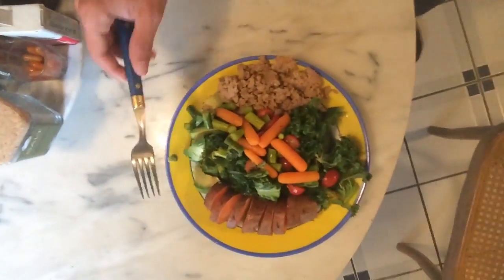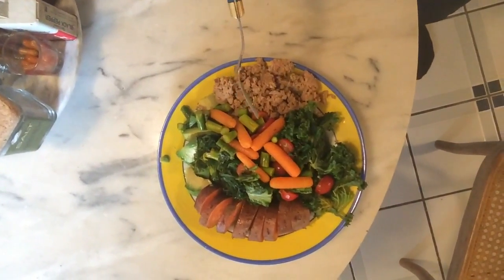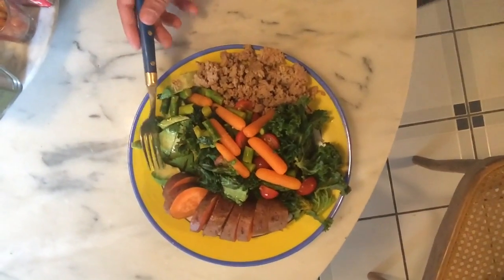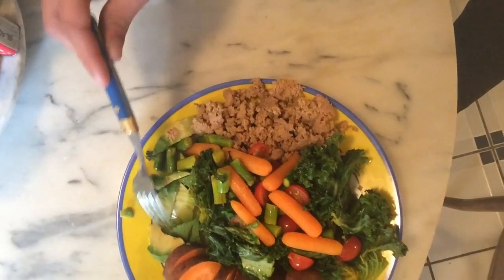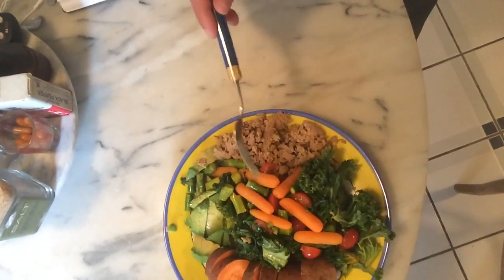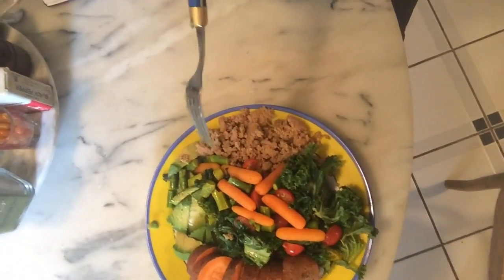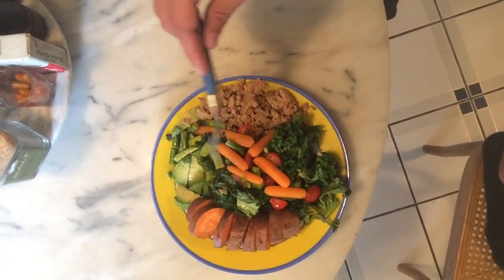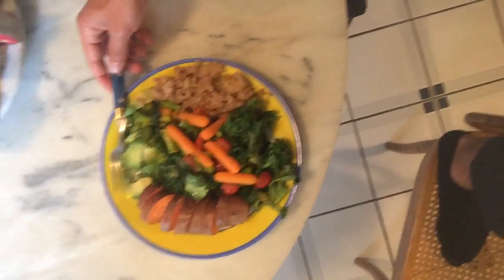("Macronutrient Calculator": How to Make the Perfect Plate to Lose Weight and Be Healthy)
Hello!!! Get your FREE Fat Loss consultation through Skype with me PLUS a Recipe Guide

Hey Hey! This is a very important topic. How should your plate look like? We are talking about REAL LIFE here! Many people make the mistake of focusing on calories counting without really learning how to have a practical meal that works and that tastes delicious.

It is important to mention that the macro-nutrient ratio can vary a little bit according to the person's biology and lifestyle. However, your plate should be around 70 % plants and 30 % animal food. Again... this can vary.

In terms of Carbs, Fat and Protein, I would aim for 50-70 % fat, 20-30% protein and 20-30% carbs. This is a very good baseline to begin with and adjust along the way.

As always, make sure you are focusing on the quality of your food and that you are adding good variety. Make the rainbow, get healthy fats and good quality protein on every meal.

BRUNO DA GAMA

In the search to improve YOUR well being, I have embarked on a journey that led me to:

Becoming a Nutritional Therapy Practitioner by the Nutritional Therapy Association (NTA)

Getting Certified in Personal Training (CPT) by the International Sport and Science Association (ISSA)

Becoming a Holistic Lifestyle Coach by the CHEK Institute

Earning an Associate degree in Liberal Arts from City university  of New York (here is where I found out how the health of our college students is at such a low level)

MORE RESOURCES:

Simple Science Fitness. Burn Fat. Build Muscle. Be Healthy.

Learn how to burn fat and build muscle naturally, backed up by science. ... It works, although it does not necessarily reflect good health if the food sources are of low quality. ... Diet Transitioning; Cutting; Bulking; Macronutrients Every time you gain or lose 5 lbs of body weight, use the BMR calculatoragain to re-adjust ...
3 Keys To Dialing In Your Macronutrient Ratios - Bodybuilding.com

Bodybuilding.com
Aug 20, 2015 - "How much protein do I need during weight loss?" and "Is there an ideal macro ratio for getting rid of unwanted fat?" If you've ever asked ...
How To Count Your Macros (A Comprehensive Guide) - On The ...

Oct 15, 2013 - All of these reasons make high-protein diets great for fat loss. Where do I get it? Meat, fish Some companies, like Chipotle, have macro calculators where you can build your own meal. ... Cold guessing the macros on a plate is hard. The longer you ... We want a good lookin', athletic,healthy body. For that ...
MyPlate Calorie Tracker and Fitness Program | LIVESTRONG.COM

The new MyPlate is a totally free calorie tracker complete with the STRONGER fitness program to help you reach your weight loss goals. ... The Perfect Calorie Tracker. ... of simple easy to prepare meals that give you the low calories you ... UP FOR OUR NEWSLETTER Get the latest tips on diet, excercise and healthy living.
Free Weight Loss Planning Calculator for Women & Men

Press CALCULATE, and you'll see estimated calorie requirements for losing weight, as well as a ... Trying to lose weight too quickly can lead to serious health issues. One great way to do this is to "crowd out" the bad foods with the good. ... Try dining from a side plate instead, and eat slowly so your body has a chance to ...
If You Want to Lose Weight, You Have to Start Eating! - Healthy Eater

If you're eating a small amount of calories and still not losing weight, the solution ... I am fairly active (I workout 4-5 times a week) and your calculator puts me at 2033 ... Therefore on exercise days she is putting her body in a 1318 calorie deficit. I lost fat good but the only problem is my stomach never gets flat neither my ...
SuperTracker & Other Tools | Choose MyPlate

MyPlate
Feb 2, 2016 - Do you know if you are at a healthy weight, underweight, overweight, ... your weightand height into the BMI (Body Mass Index) calculator to find ...